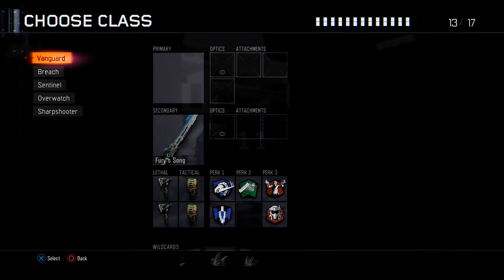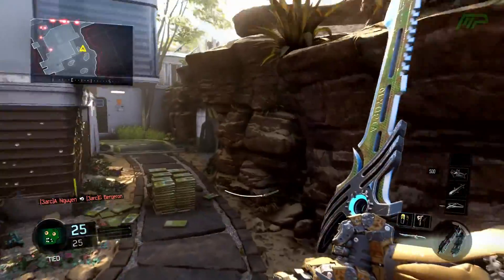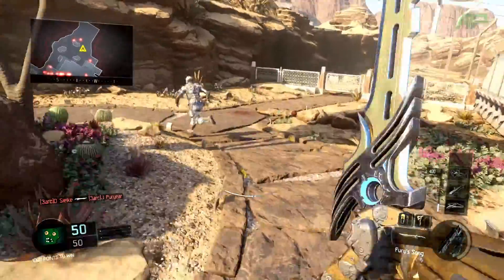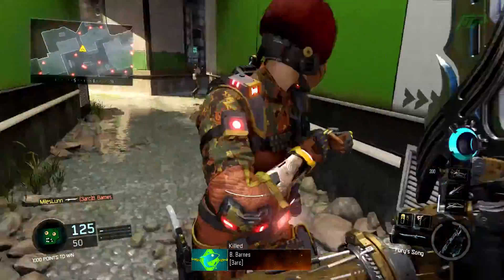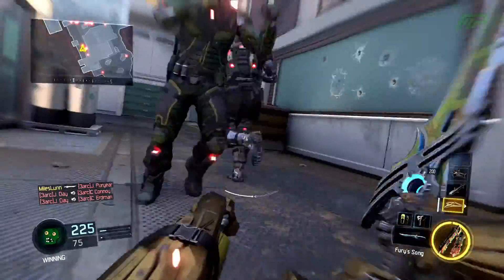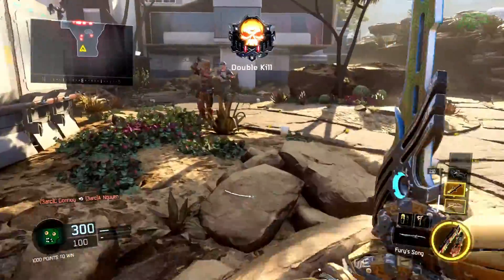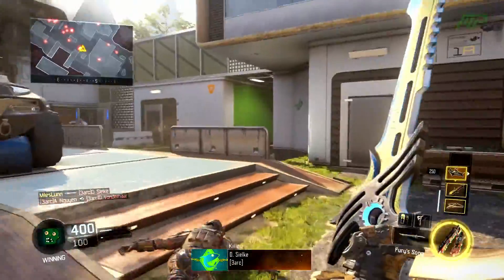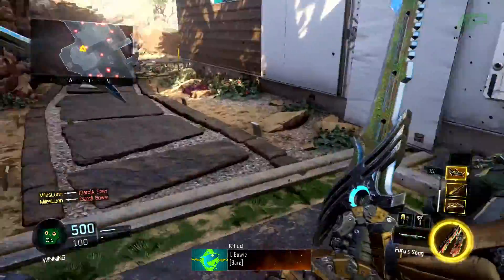Call of Duty: Black Ops 3 "Fury's Song" Gameplay! (CoD Bo3 NEW Knife)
Enjoy footage of the NEW "Fury's Blade" knife in Call of Duty: Black Ops 3! This weapon looks insane!